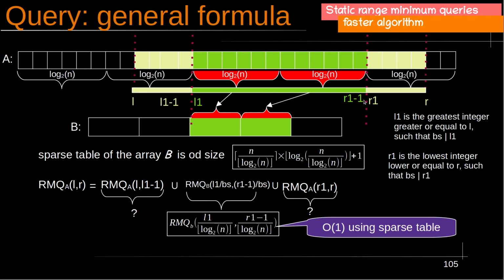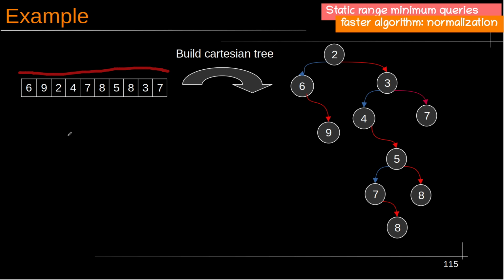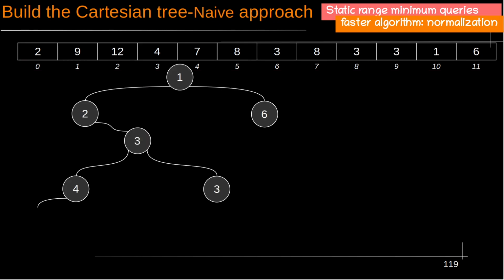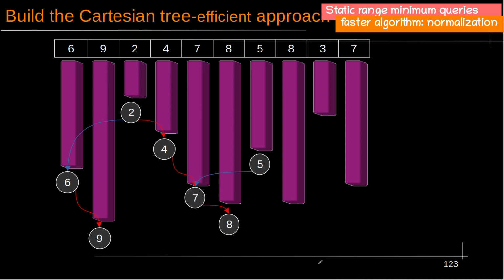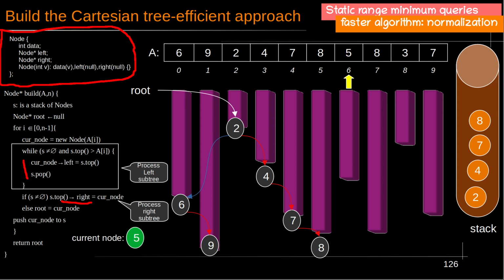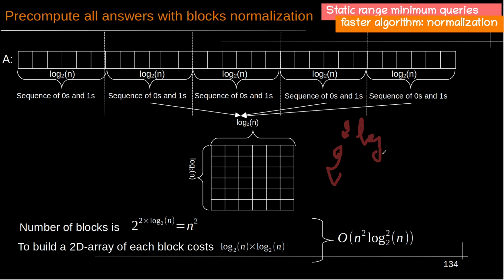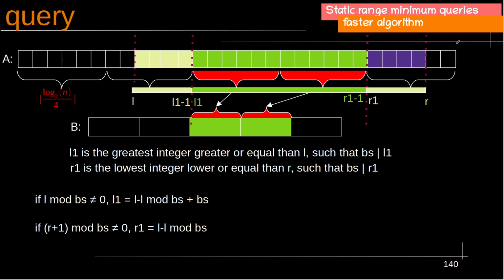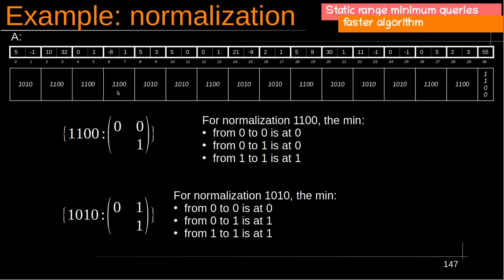13-SMRQ: Faster algoritm Part2: Blocks normalization using cartesian tree (Deep)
In in this video I explain deeply the blocks normalization using the cartesian tree.

Chapters:
00:00 Intro
00:26 Precompute all answers: Main idea
03:57 Normalization: Definition
04:35 Normalization: Observation
10:51 Normalization: How to normalize (Wrong way)
12:59 Normlization: Tree isomorphisme
15:13 Cartesian tree: Definition
18:20 Cartesian tree: Example
22:52 Cartesian tree: Naive approach: Pseudo code
35:57 Cartesian tree: Naive approach: Exercice
39:46 Cartesian tree: Naive approach: Analysis
53:44 Cartesian tree: efficient approach: Main Idea
01:02:16 Cartesian tree: efficient approach: Exercice
01:11:25 Cartesian tree: efficient approach: Pseudo code
01:24:53 Cartesian tree: efficient approach: Analysis
01:26:28 Normlization: Cartesian tree number
01:31:58 Normlization: number of types
01:35:01 Preprocessing time complexity
01:35:36 Preprocessing time complexity if block size = log2(n)
01:38:31 Size of block to get linear time preprocessing all answers
01:48:42 Wrap up: preprocessing time complexity of the sparse table
01:49:03 Wrap up: preprocessing time complexity of precomputing all answers
01:51:42 Query: Divide the range
01:58:22 Query: Answer min (max) query in constant time
02:02:04 Query: Example
02:13:20 Build array of blocks: Example
02:14:54 Build sparse table of the array of blocks: Example
02:15:32 Blocks normalization: Example
02:17:05 Wrap up